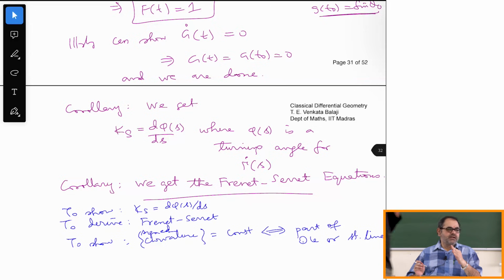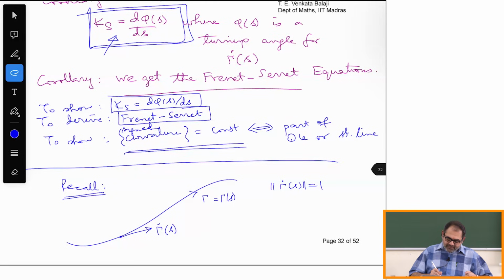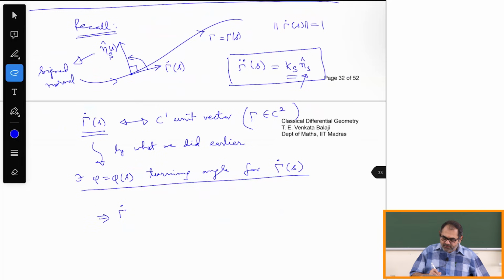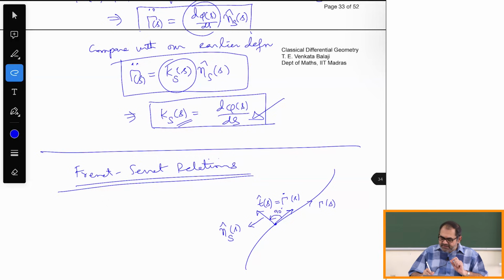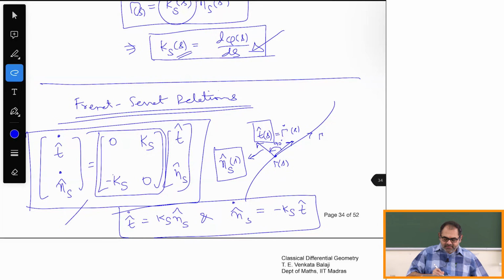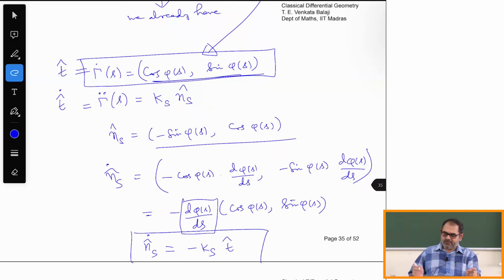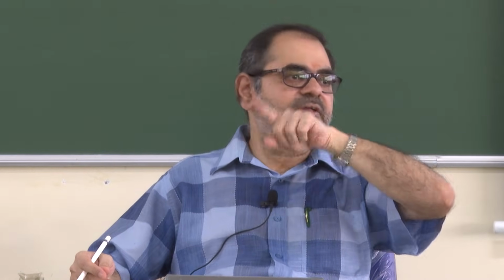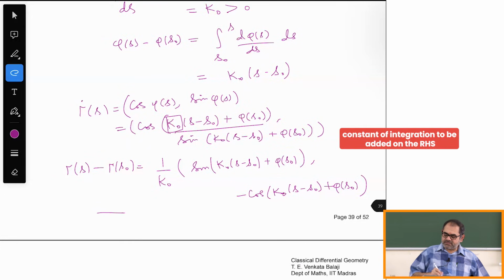Lecture 18: The Frenet-Serret Equations for a Plane Curve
LECTURE 18
The Frenet-Serret Equations for a Plane Curve

Goals:
Intuitively, the curvature of a curve should be the rate at which the unit tangent vector turns.
The previous lecture made this mathematically precise using the concept of turning angle.
The connection between the turning angle and the signed curvature is that
the rate of change of the turning angle is precisely the signed curvature.
The Frenet-Serret equations, which comprise of two first order linear homogeneous differential equations,
and expressible as a single 2 x 2 matrix differential equation, are controlled by the signed curvature.
The importance of the Frenet-Serret equations is twofold:
physically they give the equations of motion of a particle on a curve;
mathematically they help classify curves up to a rigid motion of the plane.
The turning angle, introduced in the previous lecture,
is essential for understanding all the above developments.

Unsigned curvature, signed curvature as rate of change of turning angle, Osculating circle or circle of curvature, centre of curvature, signed normal, geometric normal or acceleration vector, evolute, Frenet-Serret orthonormal Frame, Frenet-Serret equations, Frenet-Serret matrix, rigid motions, rotations, translations, reflections, dynamics of a particle moving on a curve, signed curvature tracks orientation, signed curvature classifies curves up to rigid motion equivalence.